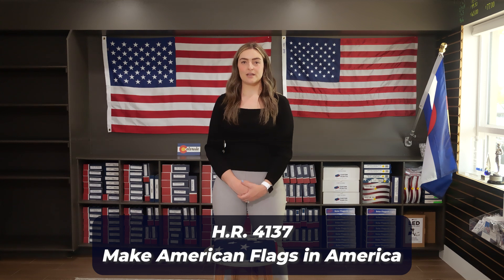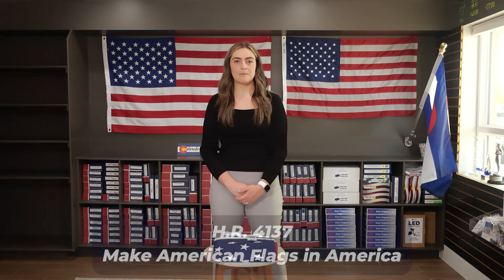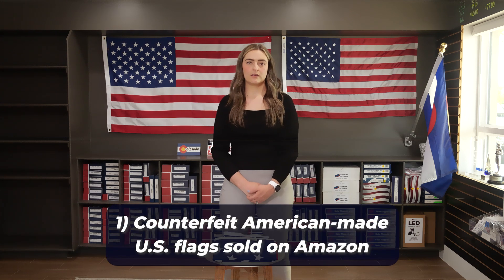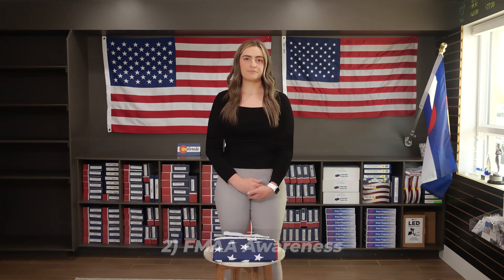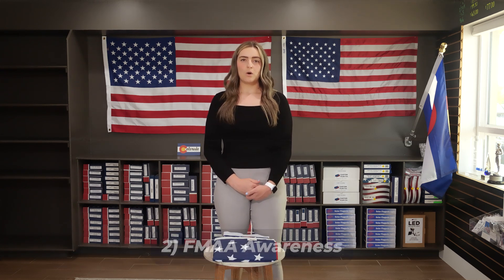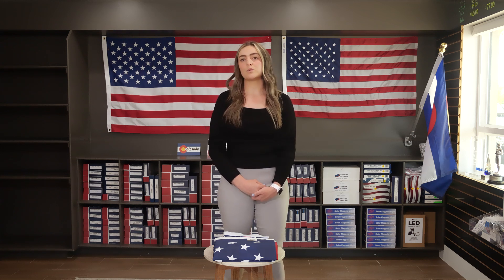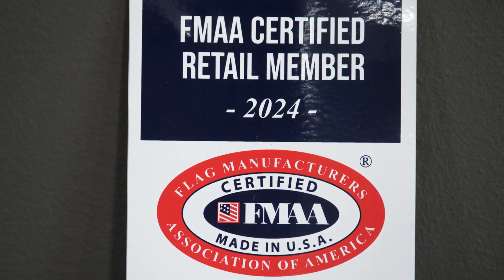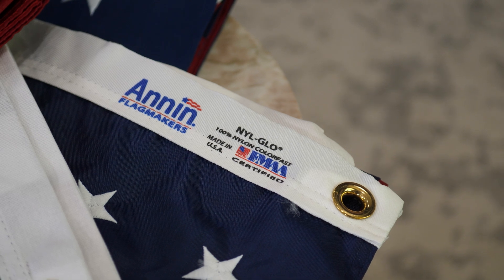Make American Flags in America Act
As a flag company committed to ONLY selling American Flags MADE IN AMERICA, we wanted to spread awareness about a bill the flag industry is working on getting passed.

It is HR 4137 - Make American Flags in America.

This bill is specifically for Federal buildings and government agencies requiring them to fly American flags that are 100% made in the United States. It seems like it should be a given that Federal and government buildings would fly American flags that are 100% made in the USA when public funds should be used to support US manufacturing, rather than Chinese manufacturing. Ultimately, keeping our dollars in America. This bill is a start to bring awareness to the importance of US made American flags.